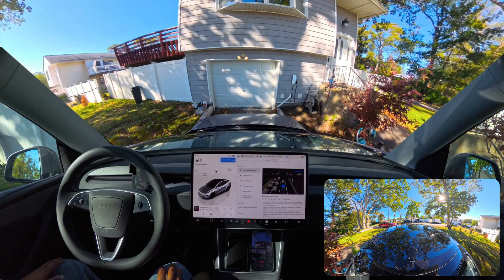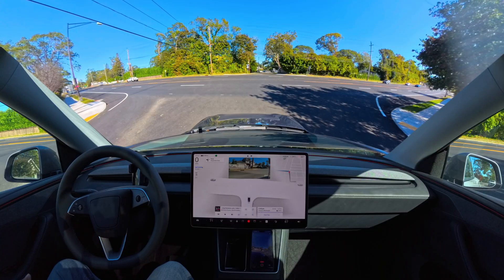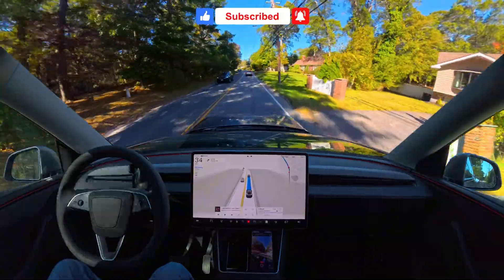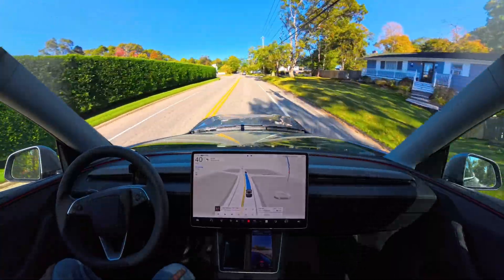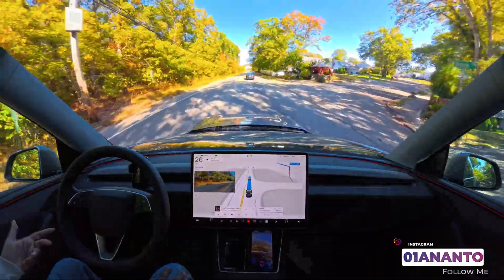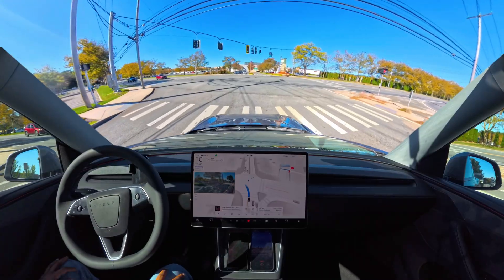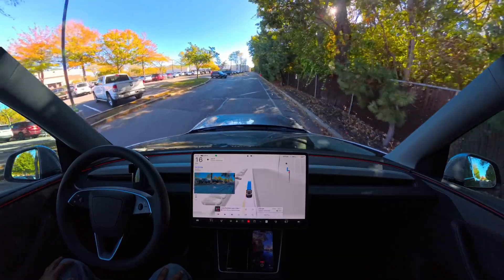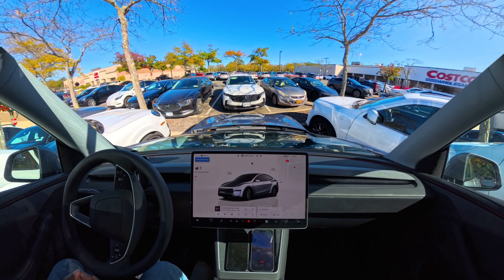Tesla FSD Update 14.1.2 Brings This New Feature - Shocking Result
I tried Tesla FSD 14.1.2 in New York and navigated the car from my driveway to Costco. It performed amazingly. The Tesla FSD Update 14.1.2 brings a "Much Awaited Feature" called Mad Max, where the car drives very fast but smoothly and safely.

Save $$ when you buy a new Tesla with my referral